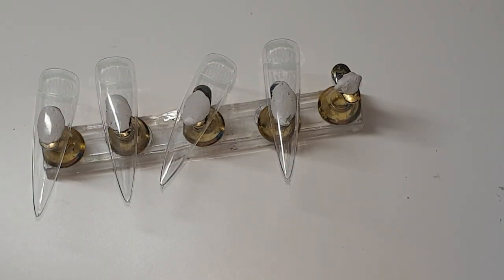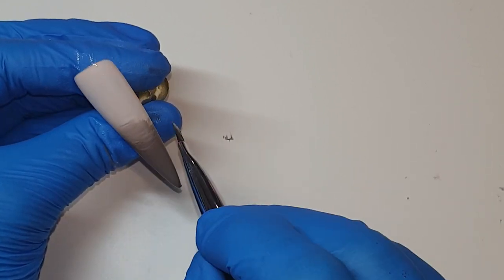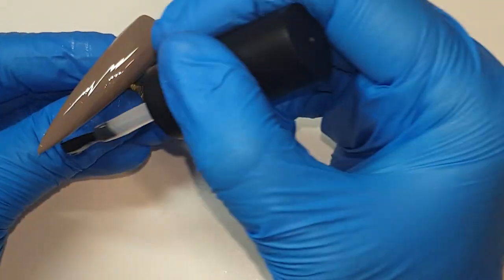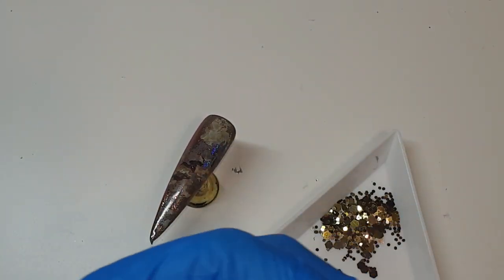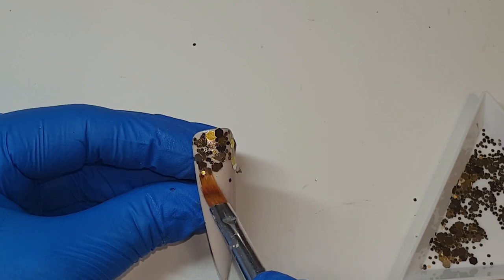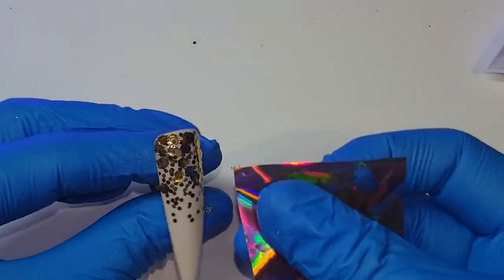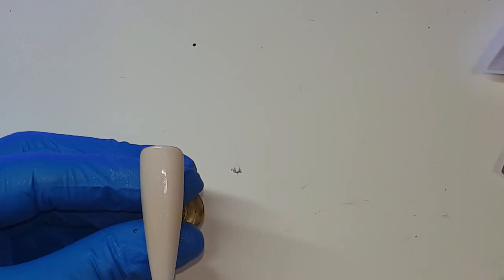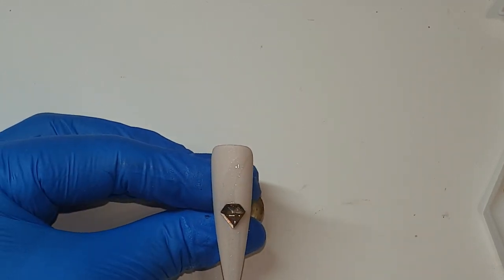Warm & cosy nail art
@CharliesNailArtSupplies collab. Warm & cosy

Born Pretty link.

Socials:
Facebook: Kerrie does nails

I am based in the UK 🇬🇧

Kerrie xx❤xx